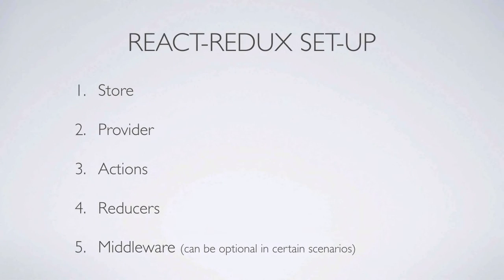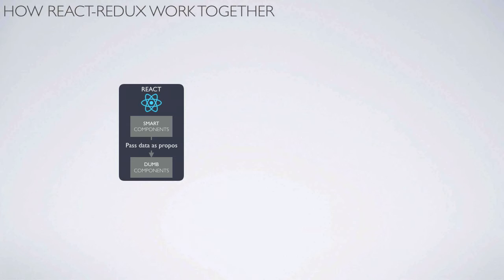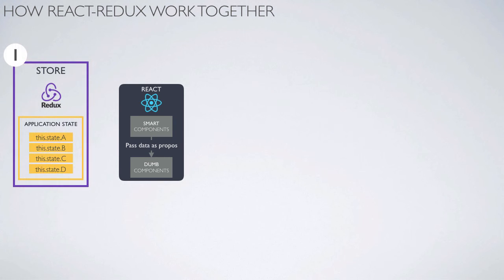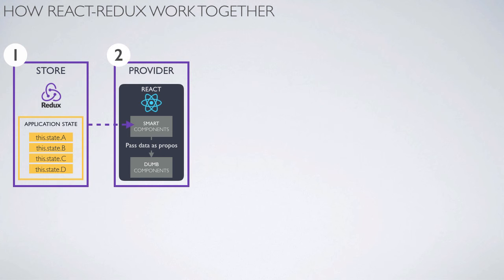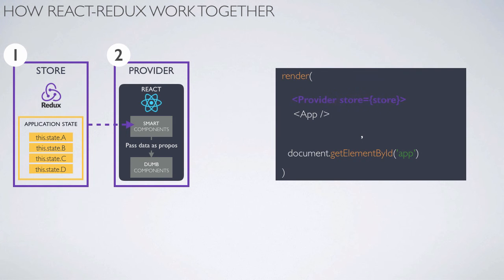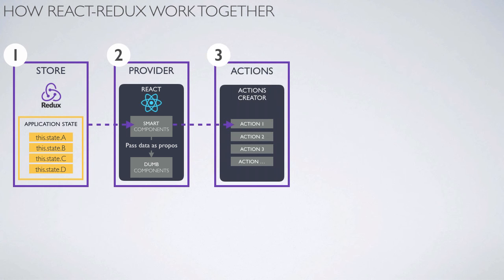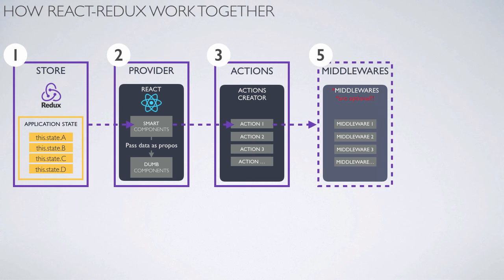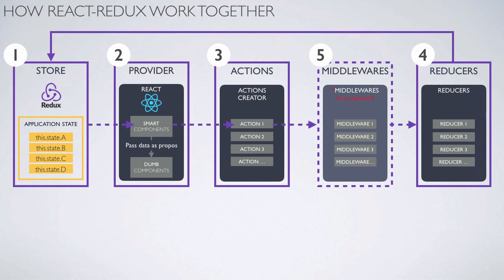WHAT REDUX IS N. 3